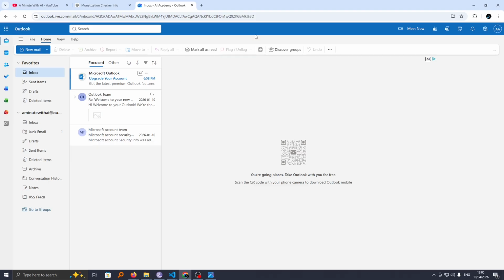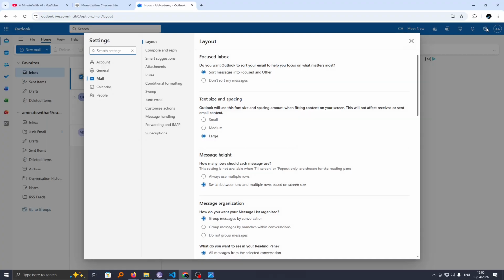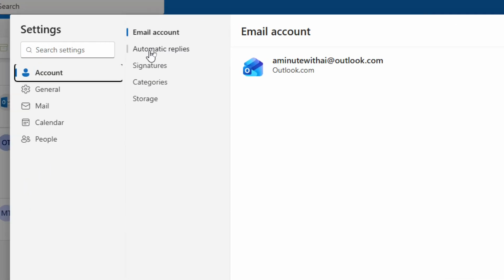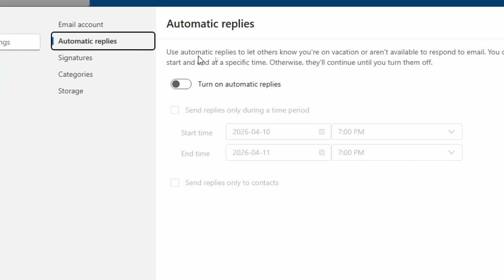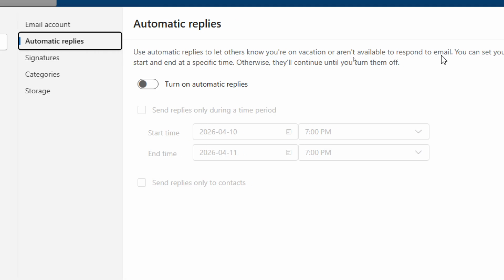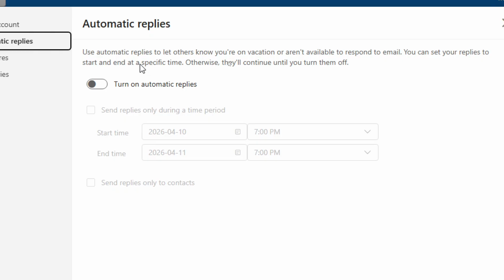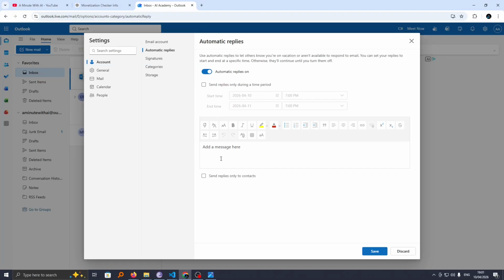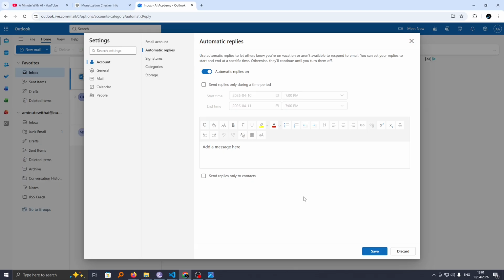How To Turn Automatic Replies On/Off In Outlook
In this video, you’ll learn how to enable or disable automatic replies in Microsoft Outlook quickly and easily. This beginner-friendly tutorial walks you through setting up out-of-office messages, customizing reply details, and turning them on or off whenever needed.

👉 Watch till the end to learn how to manage automatic replies in Outlook without any confusion.

What You’ll Learn:

How to turn automatic replies on or off in Outlook
Steps to set up an out-of-office message
How to customize reply time and content
Tips to manage email responses while away